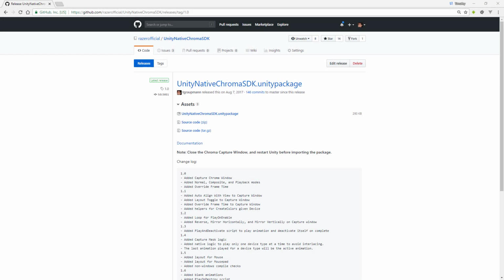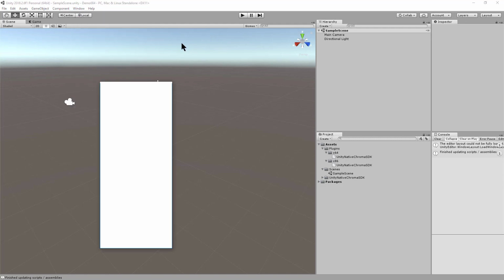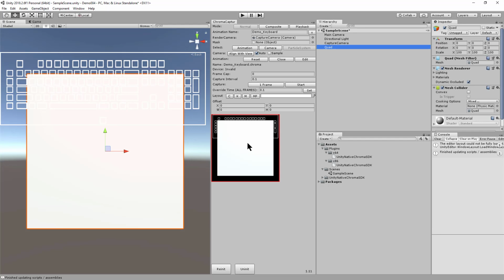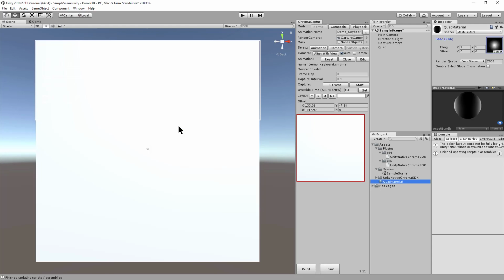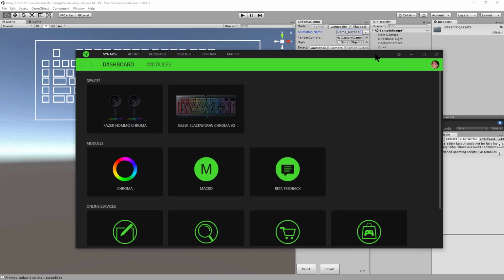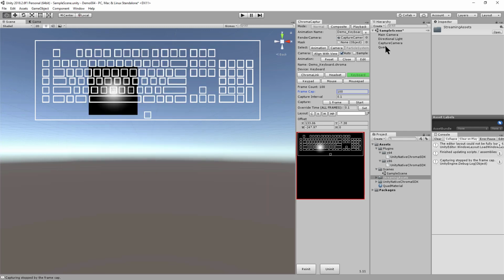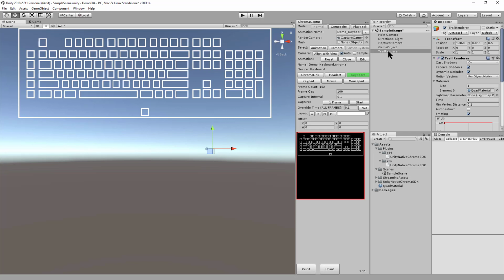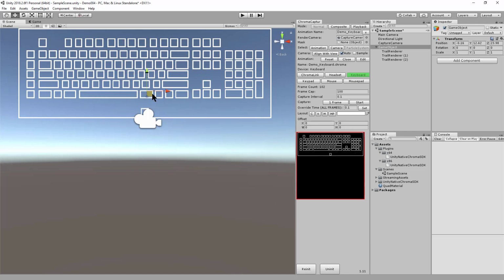Unity: Native Chroma SDK Import Package